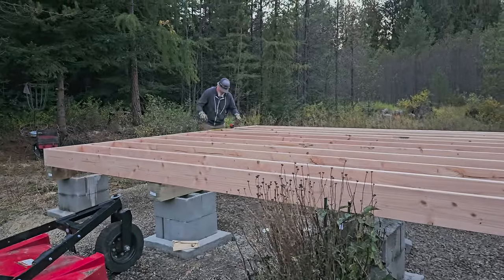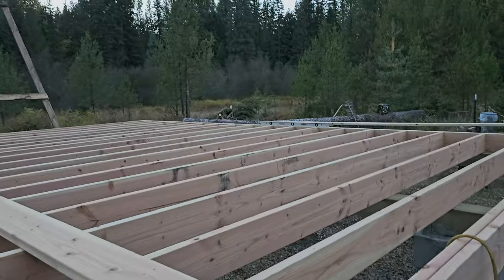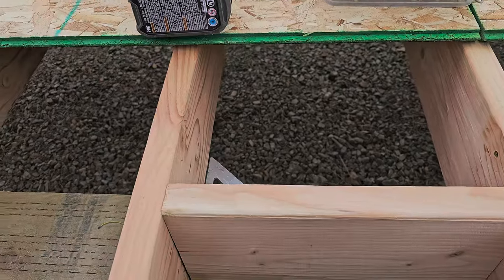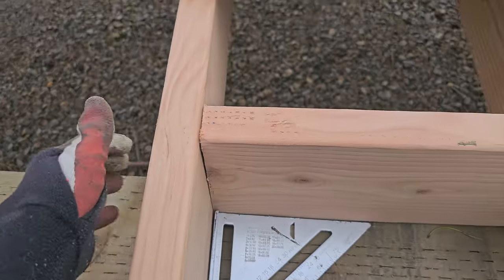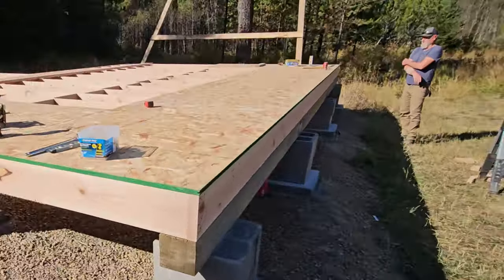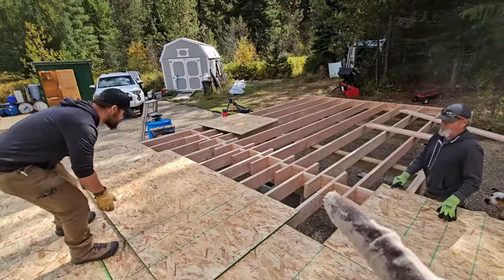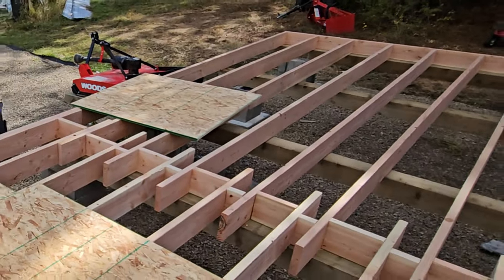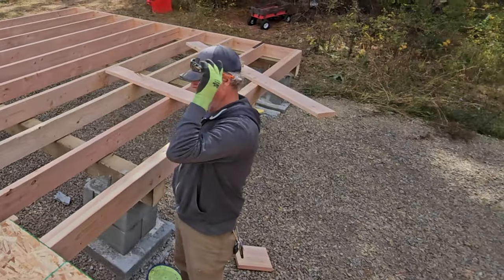Creating the Perfect Off Grid Cabin Retreat: Framing the Floor, Sheathing, & a Trip to the Hospital!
We are putting the floor of the cabin together with 2x8x16's. Join us as we build our dream cabin in the woods and learn as we make mistakes and have successes! We are just normal people living a dream.